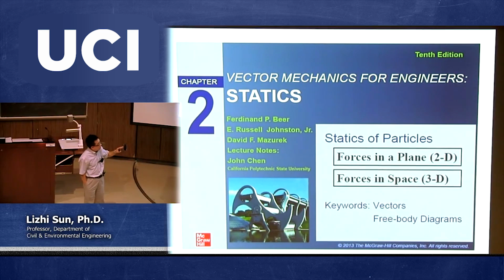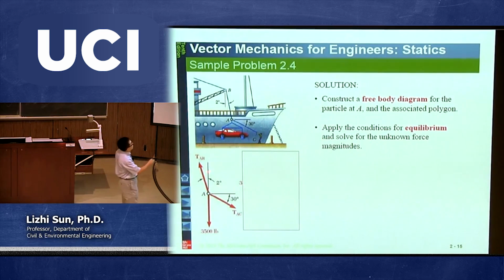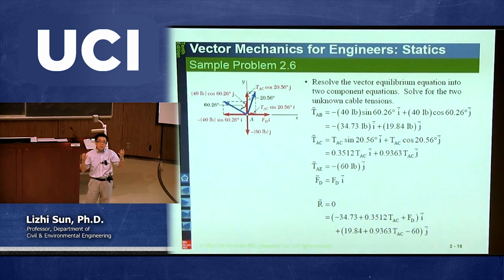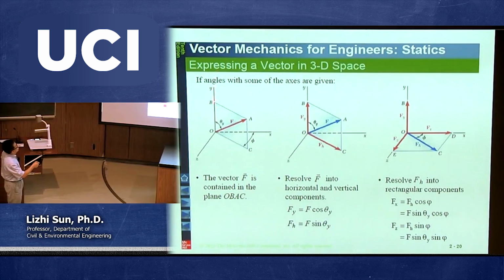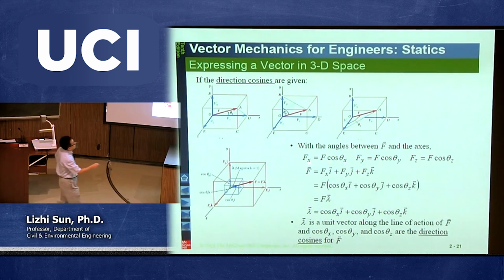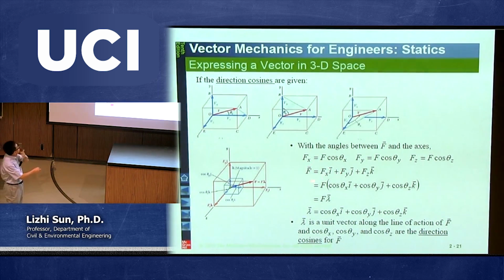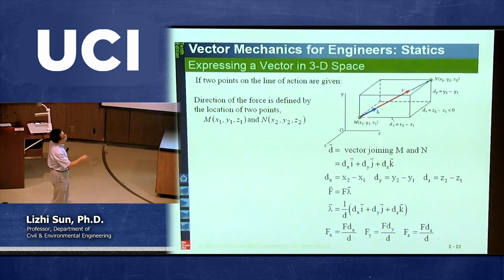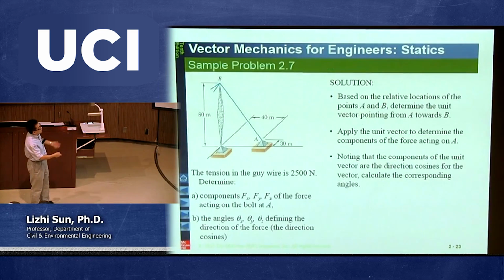CEEMAE30 Ch2 Pt3